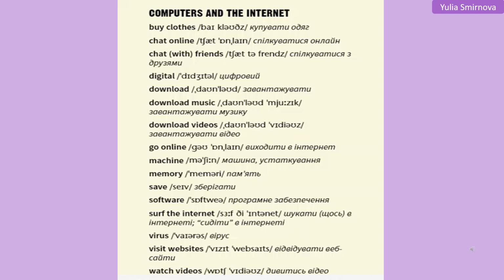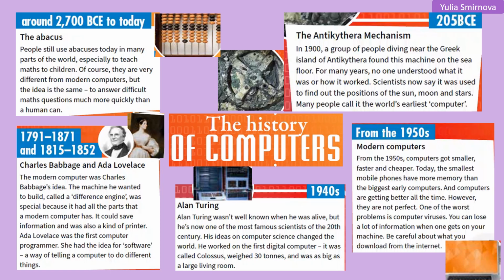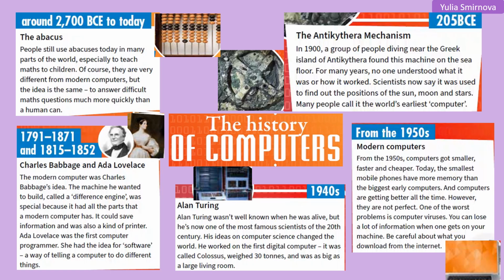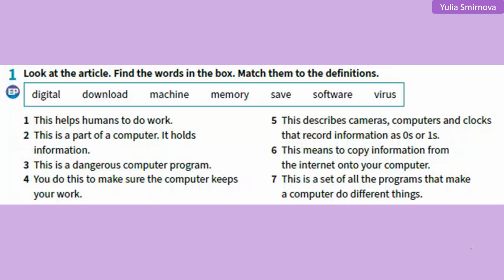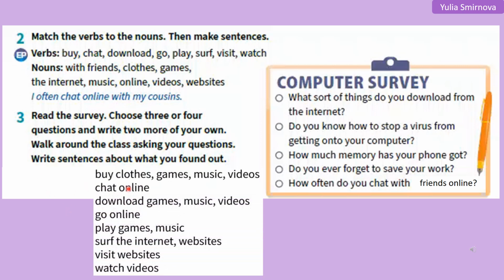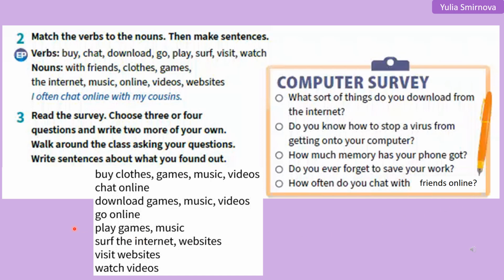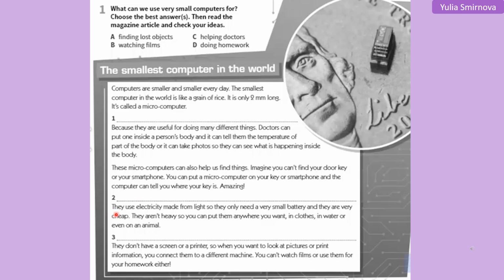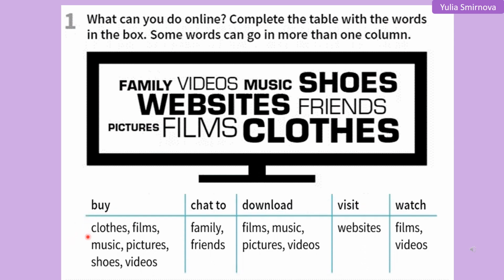Prepare 2 Form 6 Unit 12 The Latest Technology Lesson 3